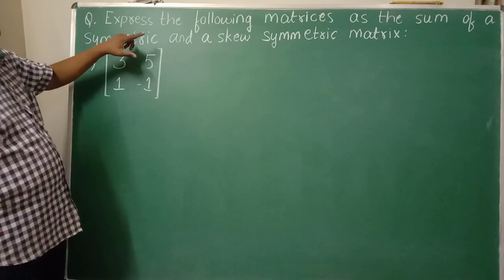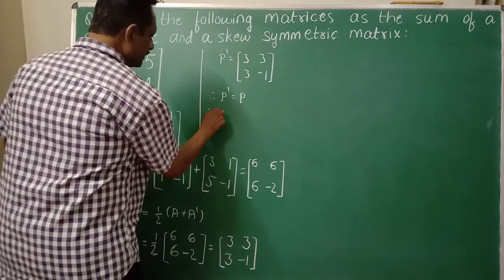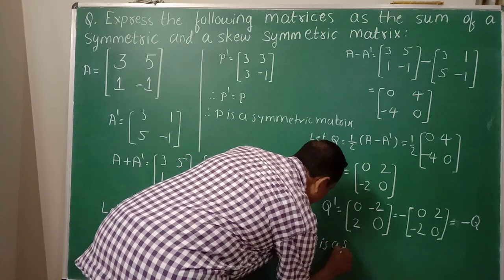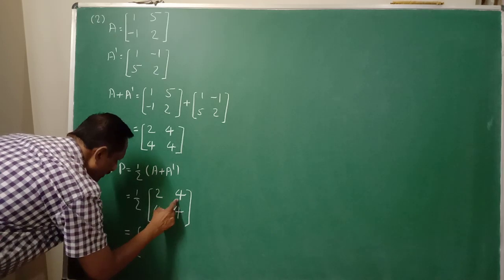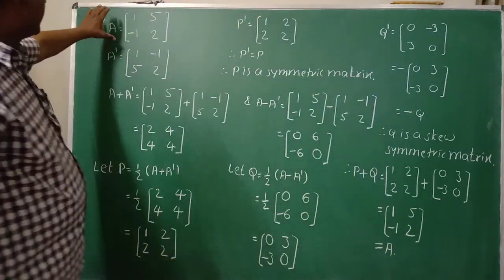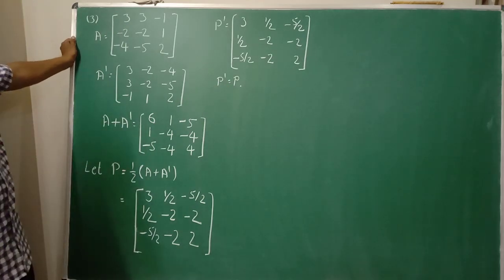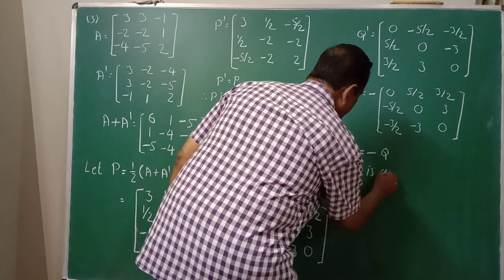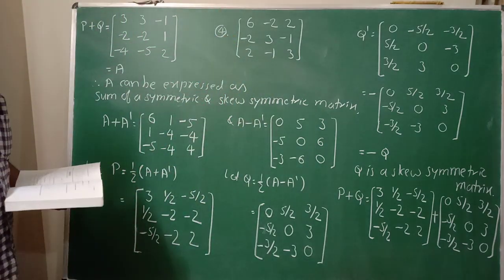Matrices 23(Theory/ JEE/ cet /other competative exam)